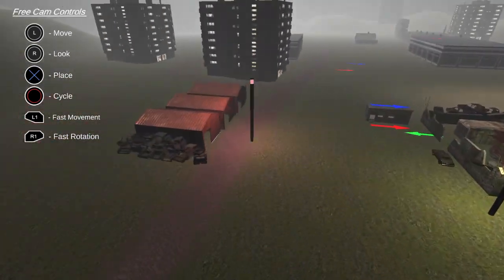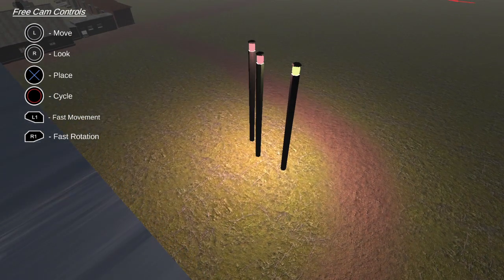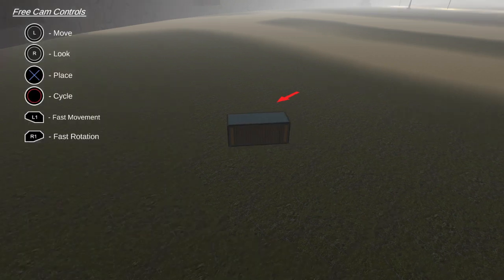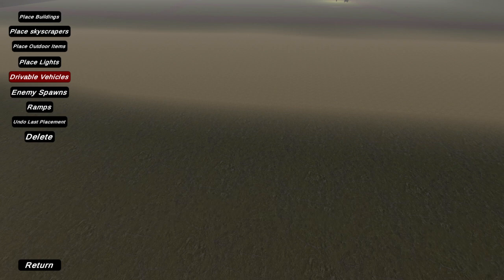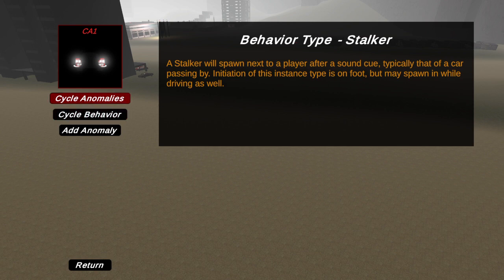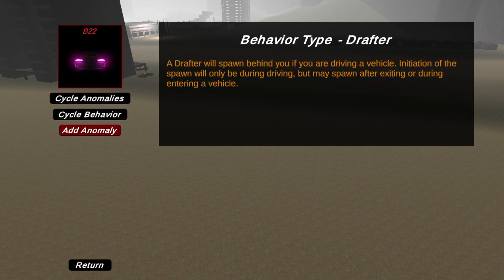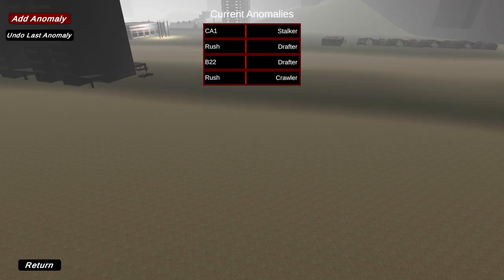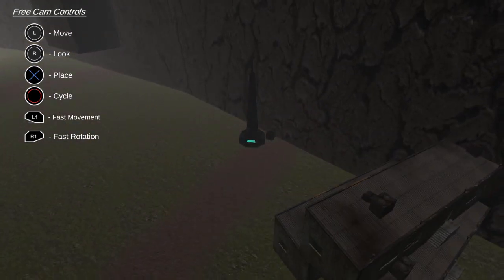Junkyard Fury 2_20230701203527